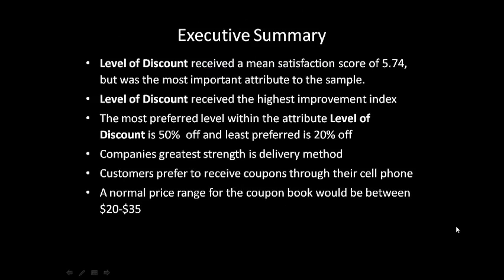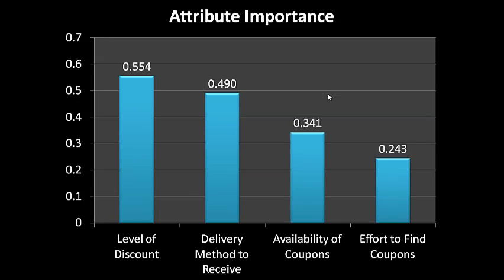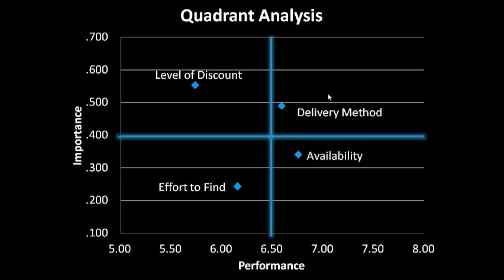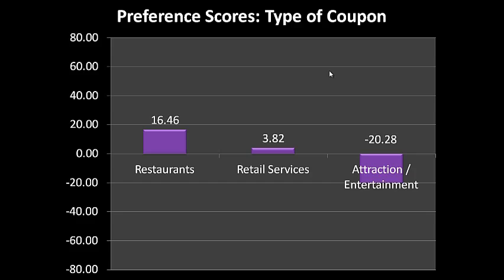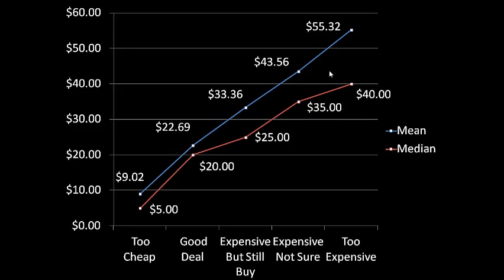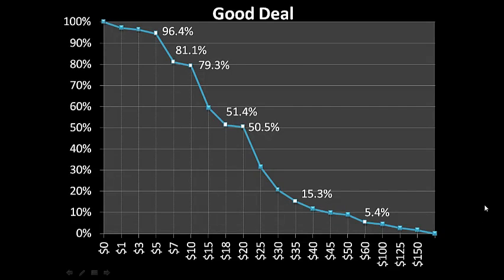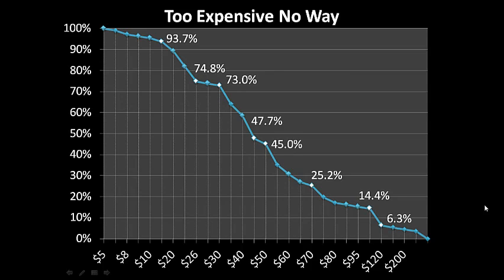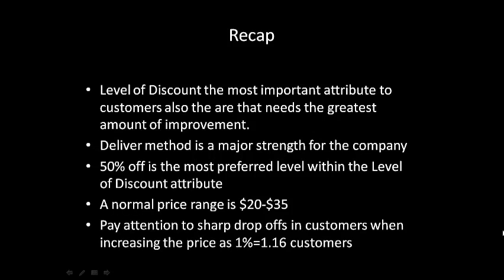quantitative analysis team 3